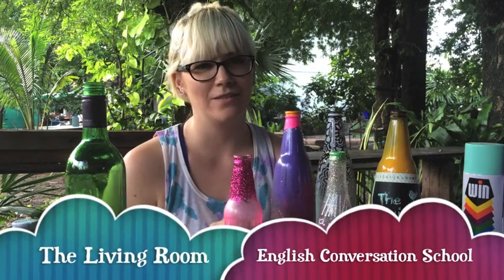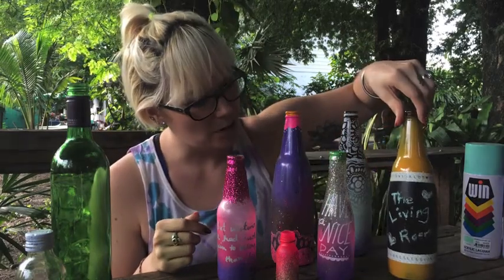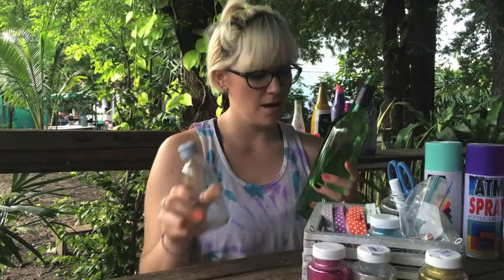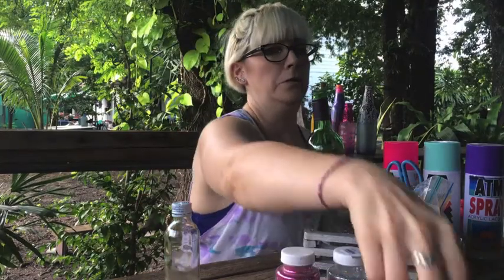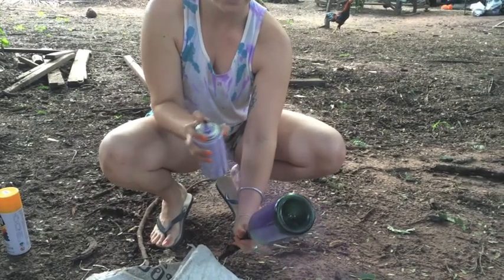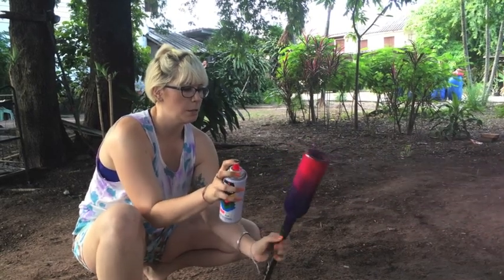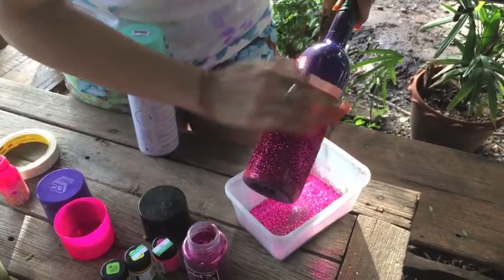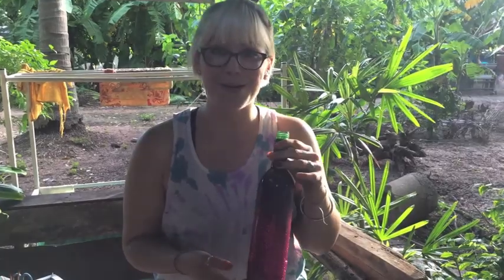Authentic Ed Tutorials: DIY Bottle Art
Looking for a fun activity to get your students talking, moving, and creating? Try out DIY bottle art! Doing an activity like this gives Language Learners a chance to practice their language in an authentic environment with their peers and teachers!

This DIY Bottle Art lesson opens up a whole array of conversation topics to talk about from recycling to colors to artists to hobbies! It's top-down teaching at its best! Take learning OUTSIDE the classroom with this and other fun and interactive activities by The Living Room English Conversation School!

This activity works with a range of ages and can be used in any language classroom as a way to get students talking and building their language confidence!

Materials for DIY Bottle Art:
Bottles (with the labels off)
Spray paint in assorted colors
Acrylic paint and brushes
Colored tape
Masking tape
GLITTER
Spray Adhesive
(Masks) and gloves are a good idea too to keep the fumes at bay and your hands clean
Drop cloth/area for spraying
Holding Sticks
Chalkboard Paint

Directions:
So let’s get started!
1. Pick your bottle!
2.  Think of a design
3. Spray...wait...glittify!
4. Write a note or quote!
5.  Voila! New DIY Decorations!